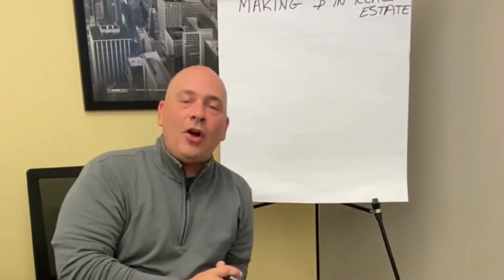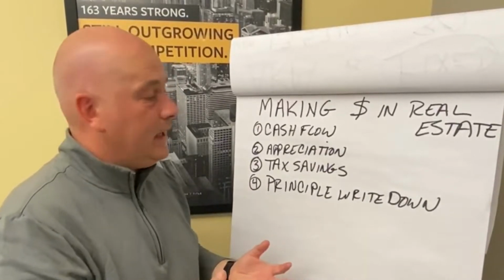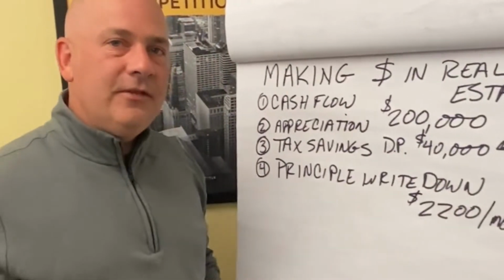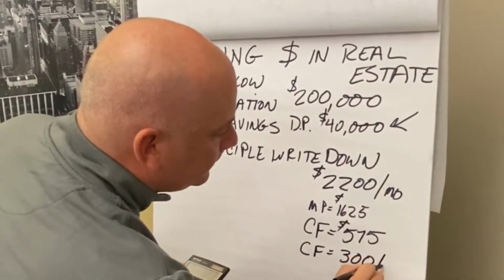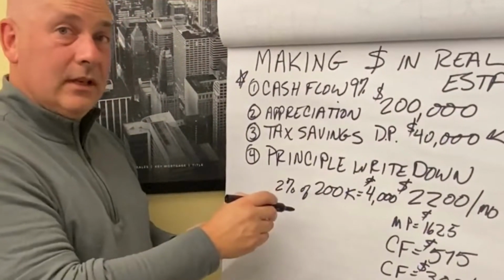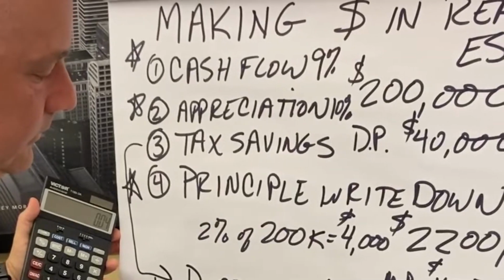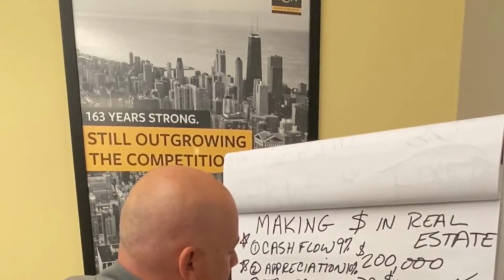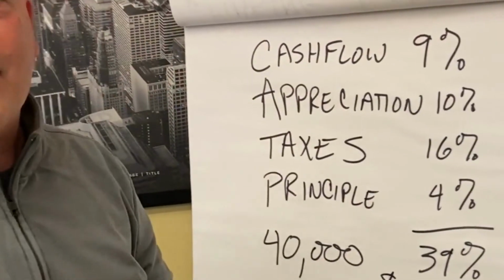Let's Make some money in Real Estate!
So many people don't understand how to really calculate the Return on Investment in Real Estate. This video will take you through all of the ways Real Estate can put money in your pocket including... Cashflow, PrincipalWriteDown, Appreciation, and taxsavings . If you have questions, leave them below. I'm happy to help!